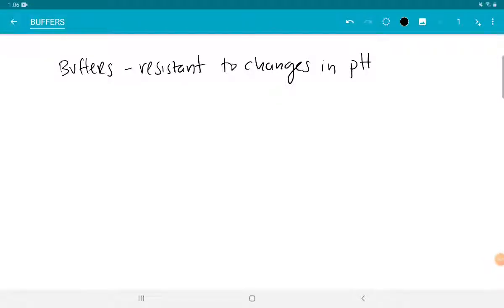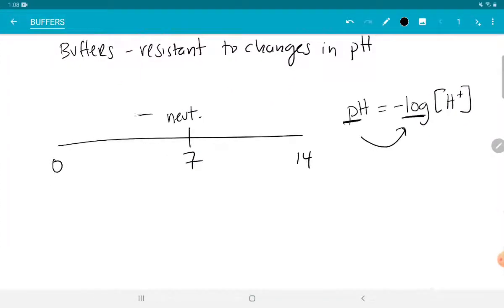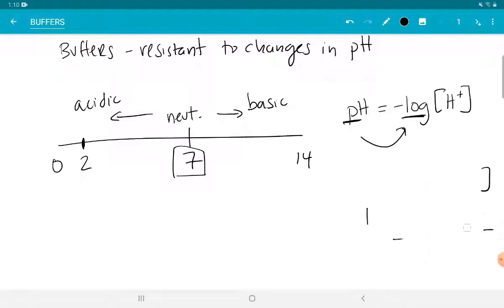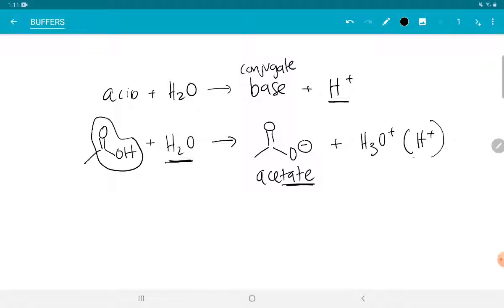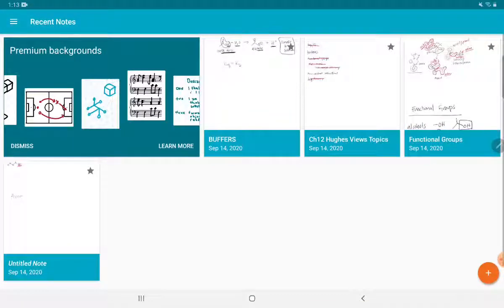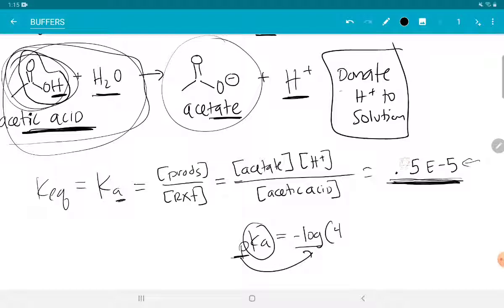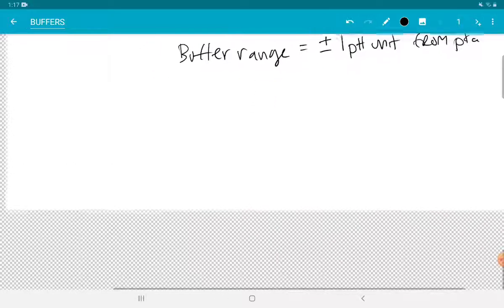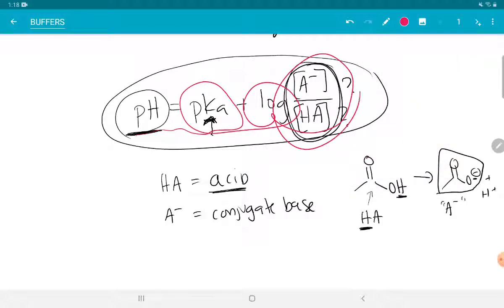HV12 Buffers, pH, and the Henderson-Hasselbach Equation